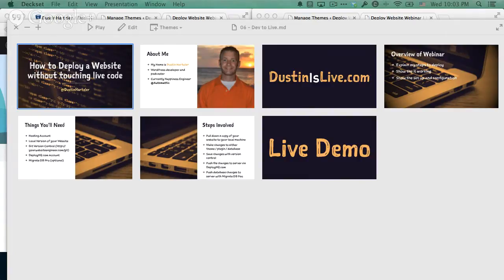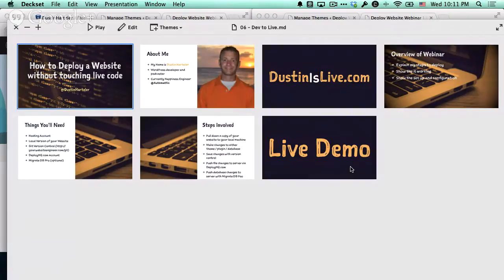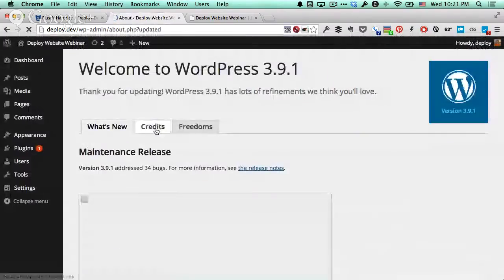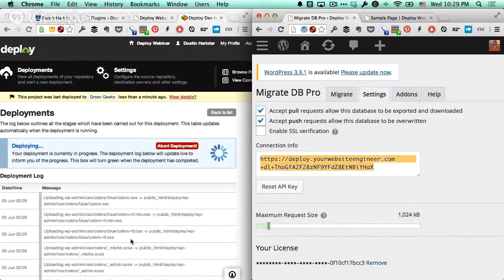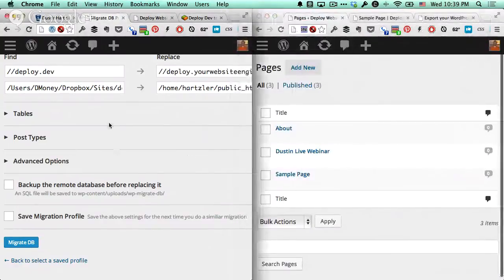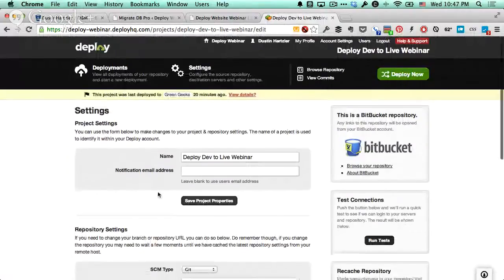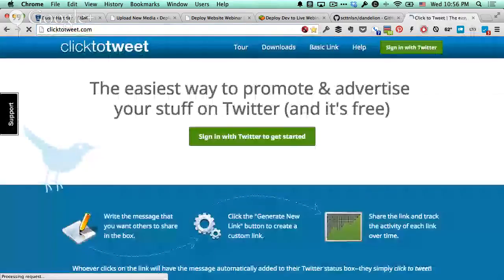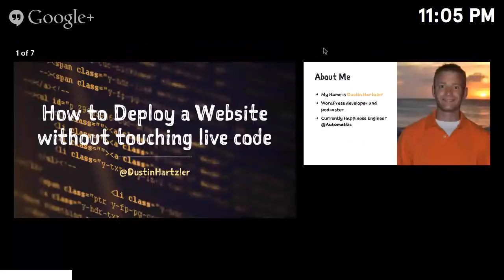Webinar - Deploy Local Website to Live Server